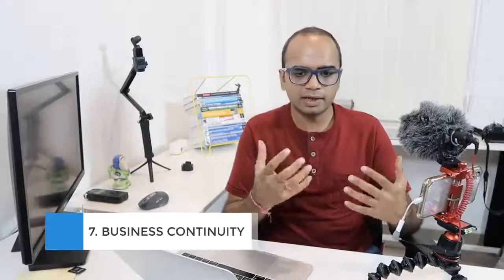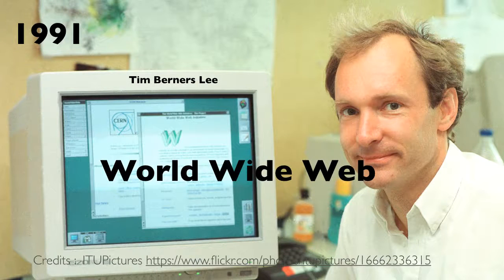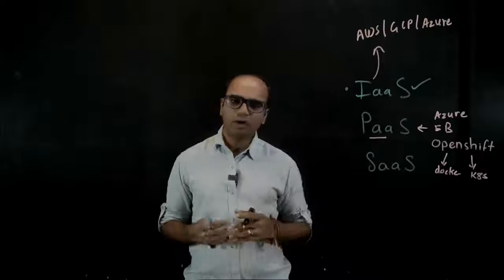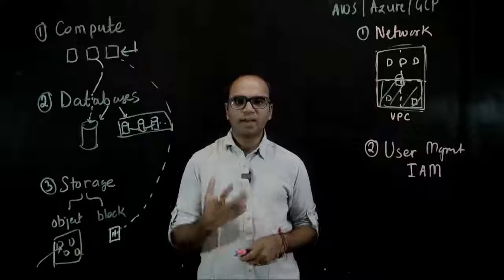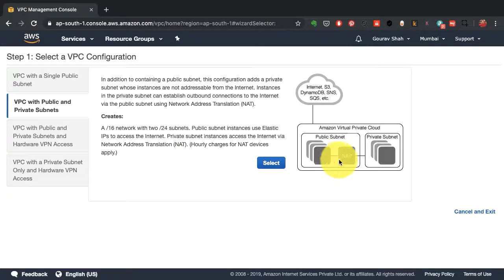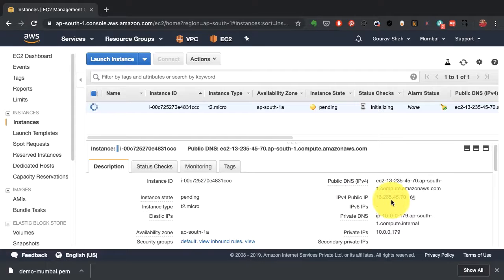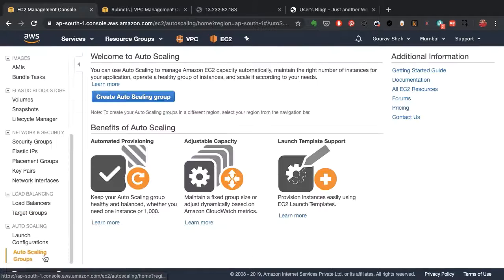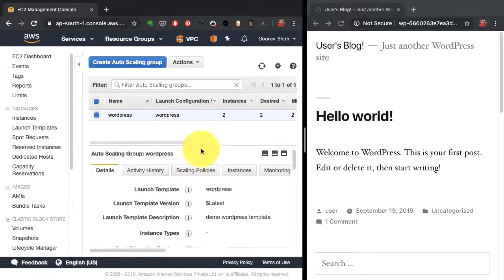Introduction to Cloud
In this video, I'm going to start by explaining why cloud computing is important and narrating the brief history of cloud and the key milestones in its journey. Then, I will talk about the three types of clouds by the service models, as well as the three deployment models.